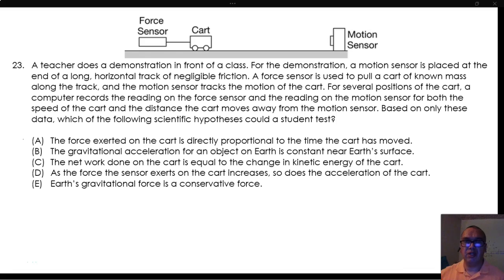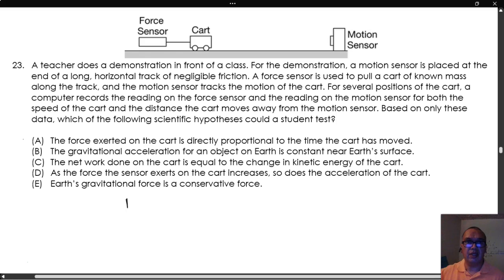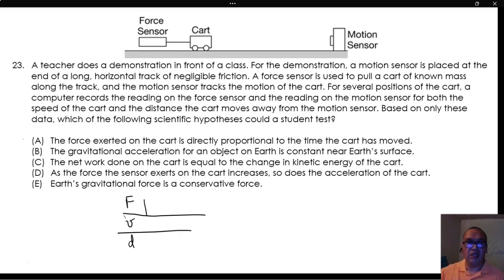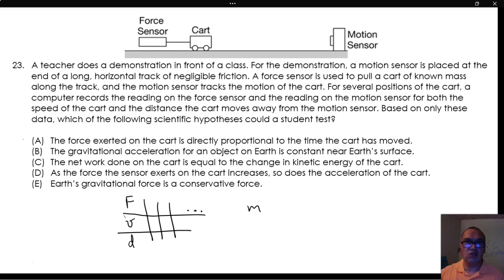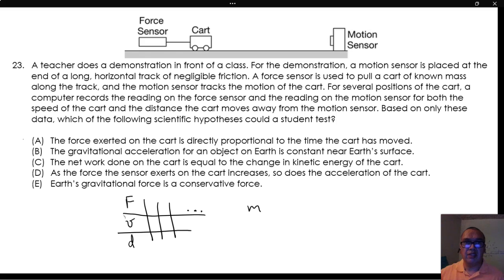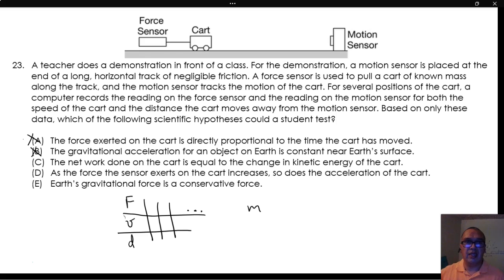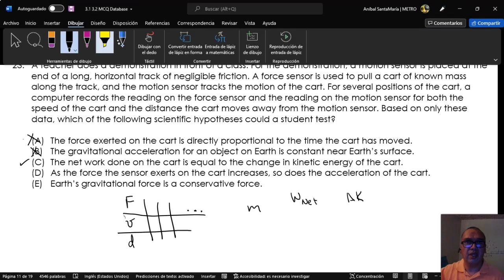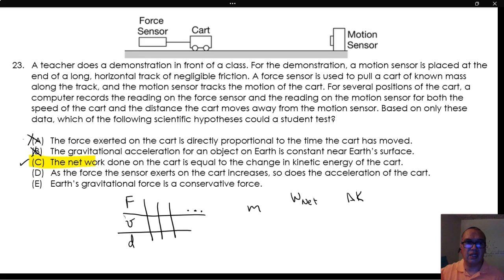3.1-12 Assessing Hypotheses that can be Tested by a Mechanics Experiment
By observing the quantities that are being measured and recorded in an experiment we can determine what kind of hypotheses can be tested by that experiment. This discussion tries to determine the validity of different hypotheses by looking at the quantities that are being measured and what can be calculated from those measurements.